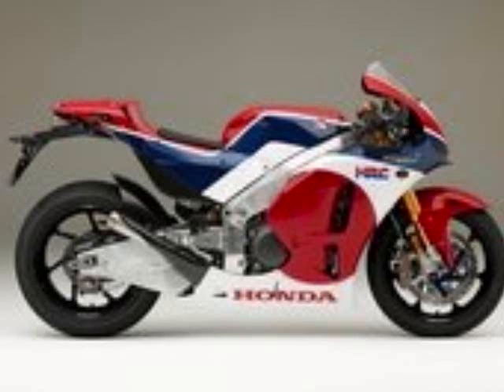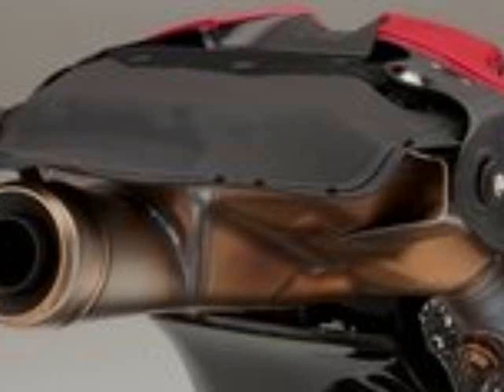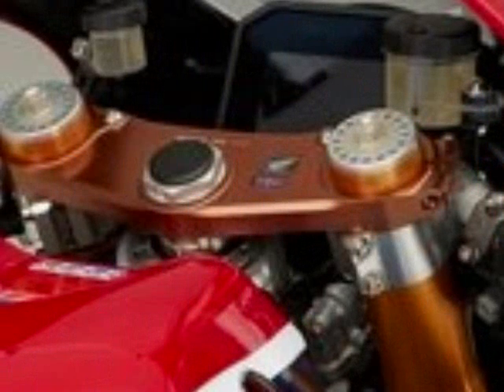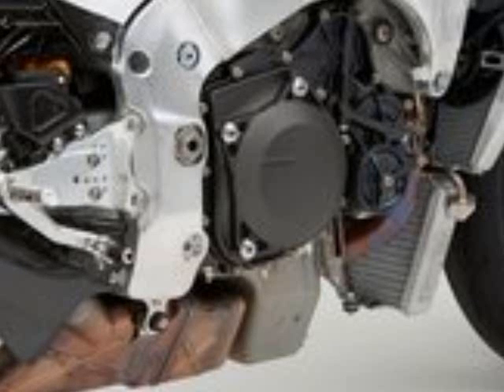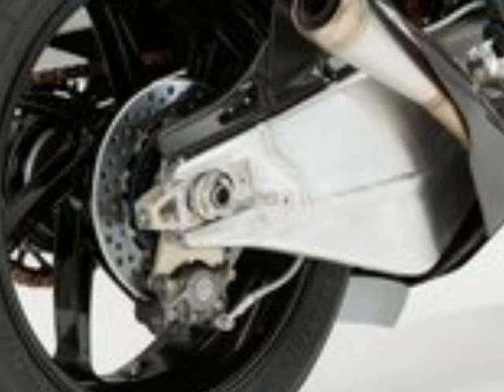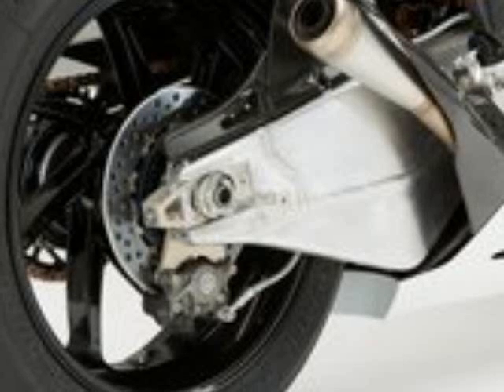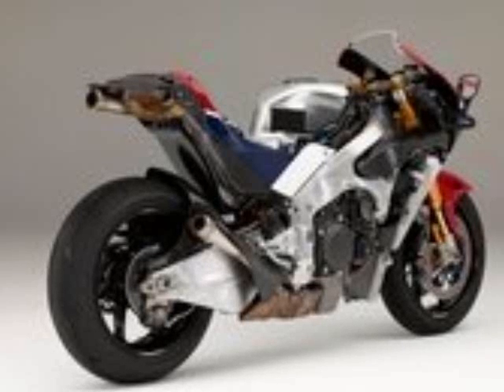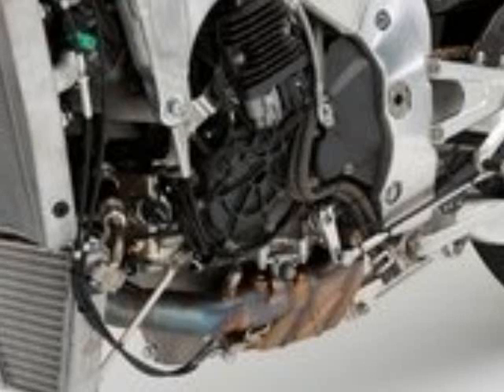2016 Honda RC213V S